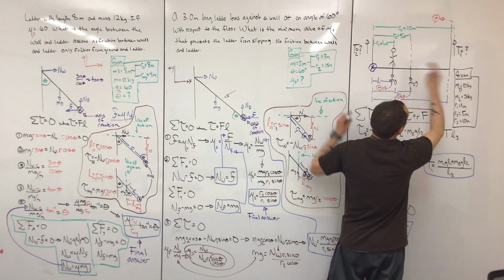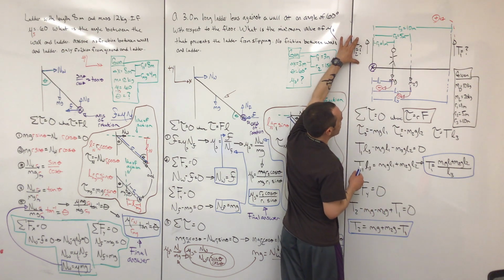Using torque to find tension ( best quality watch in HD 720p or HD 1080p)